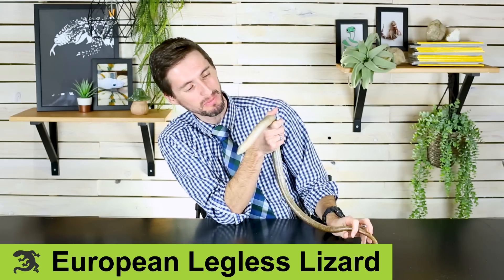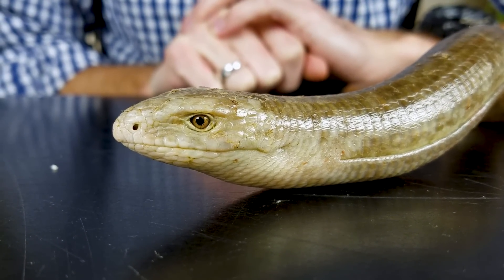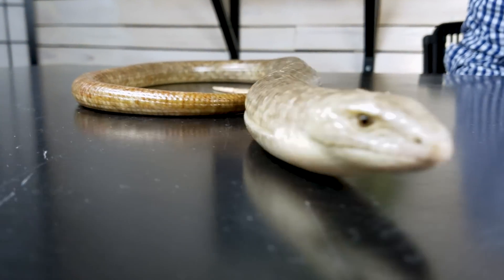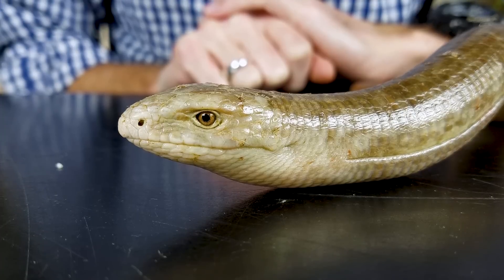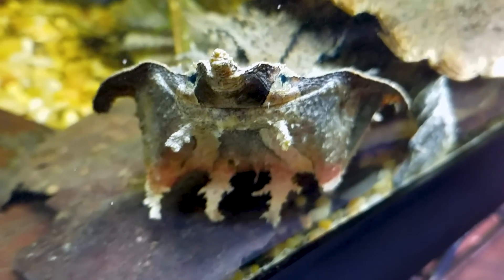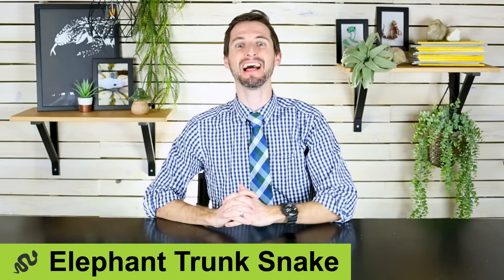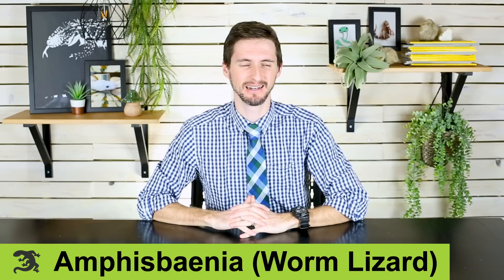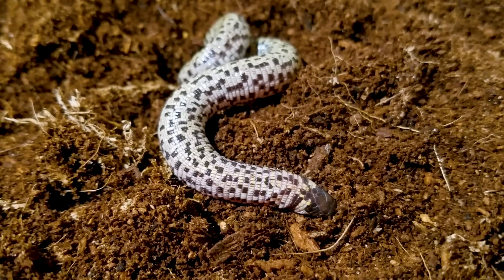Five of the WEIRDEST Pet Reptiles You Could Possibly Get!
Reptiles are weird pets, but some reptiles are so weird that they make weird not seem that weird. Clint takes a look at five of the strangest pet reptiles that you could actually get to help you determine if these bizarre creatures might be the perfect pet for you.